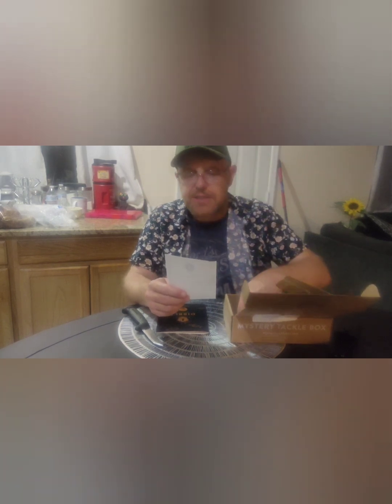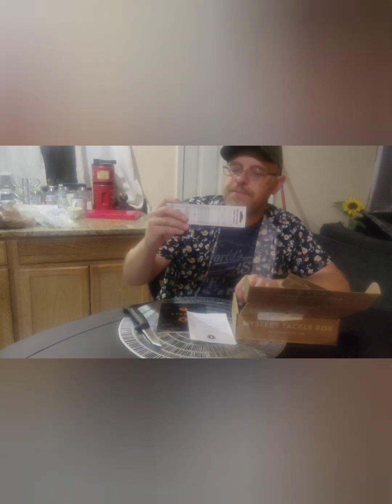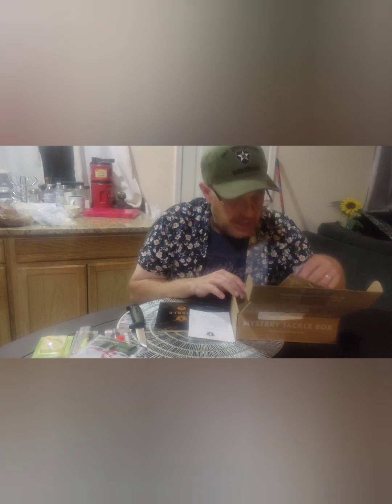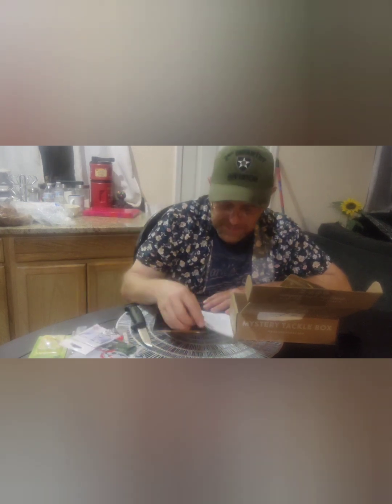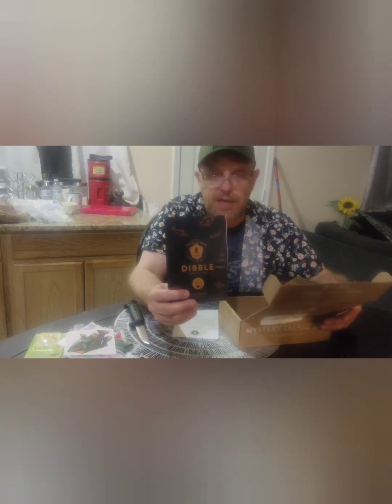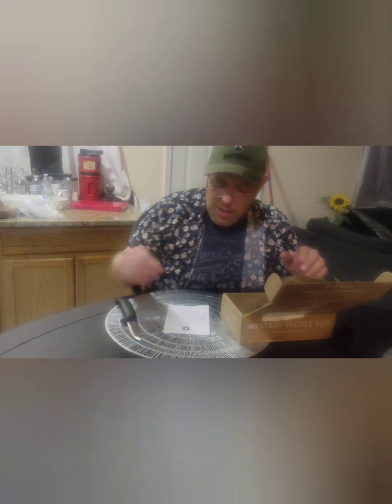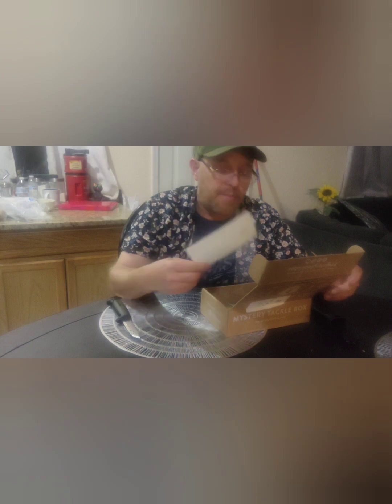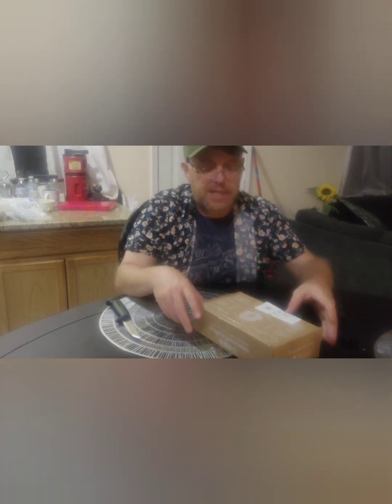September 2023 Trout and Panfish Mystery Tackle Box